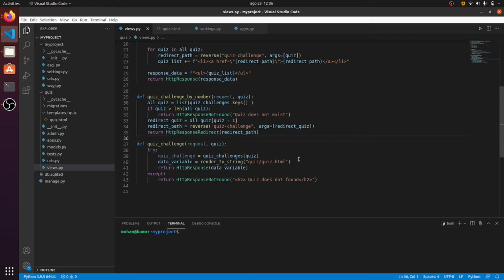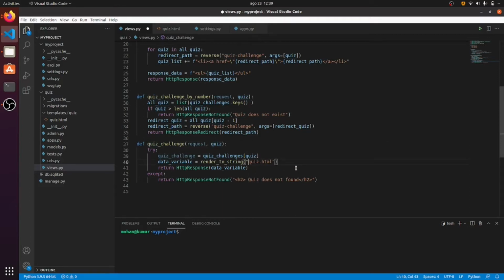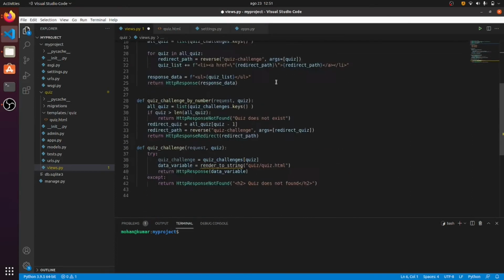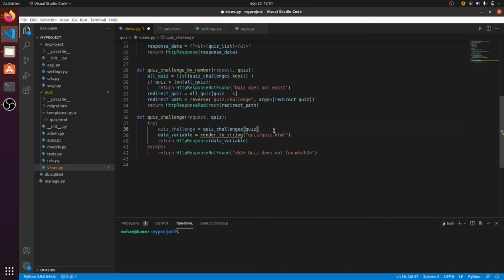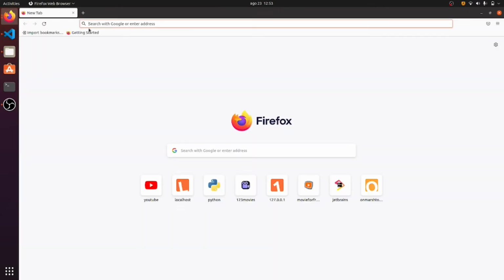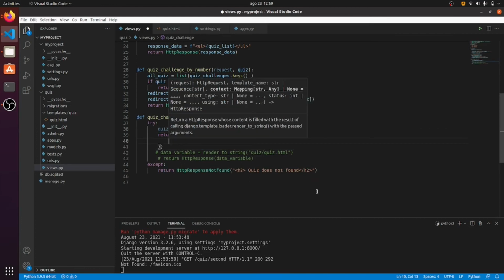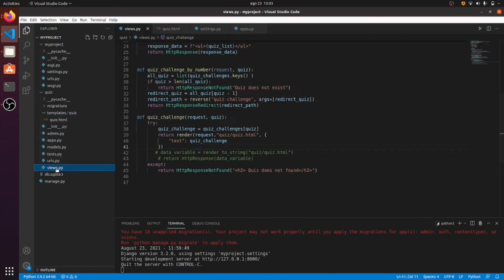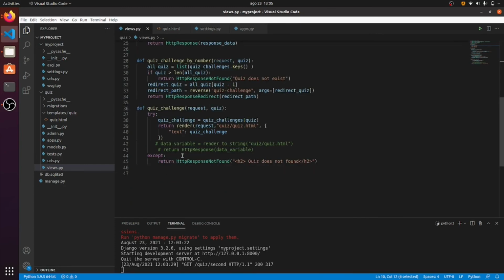#14 Django 3 Tutorial | Rendering Templates & Variable Interpolation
To Start a Django Development Server
$ python3 manage.py runserver